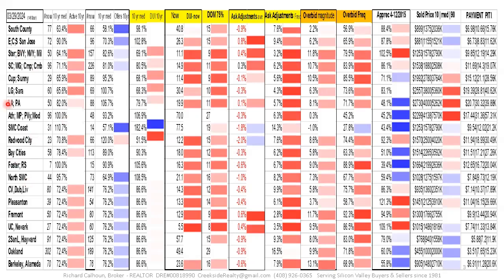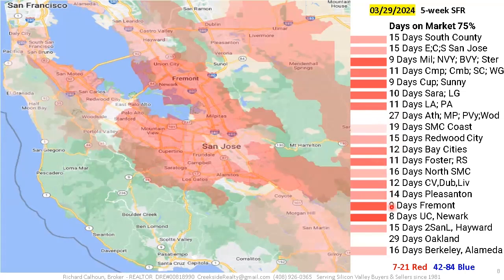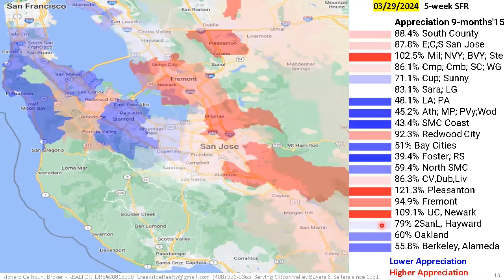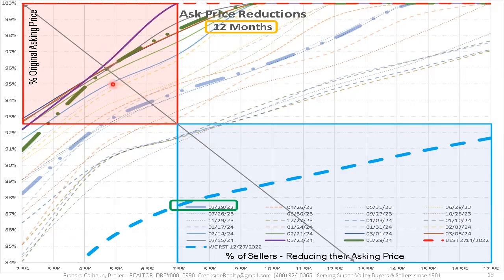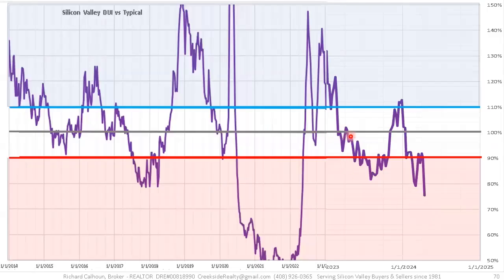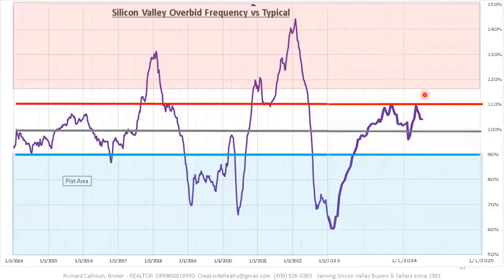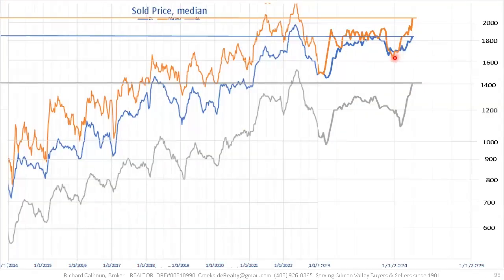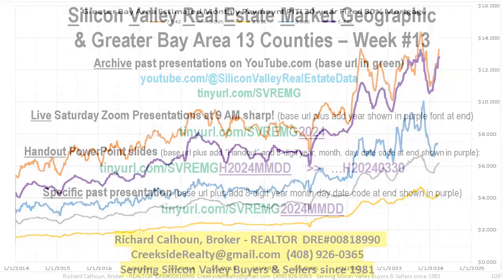Silicon Valley & Greater Bay Area Real Estate Market Geographical & Graphical Data 2024-03-30 wk #13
Good time to buy, sell, or hold Silicon Valley real estate? Weekly local data analysis of the real estate market in Silicon Valley using 20 micro-markets and the Greater Bay Area using 5 regions. Providing buyers, sellers, investors, homeowners, consumers, and real estate agents with a better understanding of current market conditions.

00:00 Intro 20 micro-markets 11 key metrics
01:04 1st data map - First heat map (Slide 3-13)
11:56 Silicon Valley - vs 10 year, Offers 25 years, Payments. (Slide 15-17)
14:37 Silicon Valley - Sellers' Price Reductions distributions. (Slides 18-40)
16:07 Silicon Valley - Buyers Overbidding distributions. (Slides 41-63)
17:23 Silicon Valley - Past 5 years compared to 10-year. (Slides 64-82)
25:57 Santa Clara, San Mateo, & Alameda Counties past 10 years. (Slides 83-94)
30:06 Santa Clara, San Mateo, & Alameda County current tabular data. (Slide 95)
30:43 Northern California 13 counties - tabular data - (Slide 97)
30:59 Greater Bay Area 5 regions – Past 10 years. (Slides 98-108)
34:35 How to Participate live | Historical presentations | URLs. (Slide 109)

Who's your real estate broker?

This presentation is a weekly recap through midnight Thursday 3/28/2024 and starts with a geographical (zip code based) presentation of current micro-market conditions in Silicon Valley (San Clara, San Mateo, & Alameda Counties). Then a graphical presentation that facilitates observing seasonal trends over the past ten years. Then concludes with the graphical presentation of five regions comprising 13 Counties that make up the Greater Bay Area. The 13 Counties and five regions are:

1) Silicon Valley - Santa Clara, San Mateo, & Alameda
2) SF Marin - San Francisco & Marin
3) North Bay - Sonoma, Napa, Solano, & Contra Costa
4) Central Valley - San Joaquin & Sacramento
5) Central Coast - Santa Cruz & Monterey

To join the live Zoom presentation Saturday mornings 9 AM using

If above link fails for any reason, you can use any one of these two additional methods:

us04web.zoom.us/j/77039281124... (all one word no spaces)
3) zoom account using Meeting ID: 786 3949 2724 password 2jdw2f

To obtain a pdf of the key 63+/- slides used:

Simply change the 8-digit date code (YYYYMMDD) at the end of this URL to reflect the correct YYYYMMDD to obtain historical/future handout.

This weekly information could be very helpful to you in what is likely your greatest financial decision.

Reach out with any suggestions, questions, and/or requests.
Join the zoom presentations held Saturday mornings at 9 AM.

active as an agent  with 40+ years of local Silicon Valley experience helping buyers or sellers with their real estate needs hosts an interactive Zoom discussion every Saturday at 9 AM.

Agents, consumers, and/or the general public are all welcome. Ask questions related to the presentation or the real estate market in general. All presentations are recorded and then posted to this YouTube channel access

Areas covered Real Estate Silicon Valley Santa Clara County San Mateo County Alameda Alum Rock Berryessa Blossom Valley Burbank Cambrian Cambrian Park Campbell Cupertino East Foothills Evergreen Valley Gilroy Lexington Hills Los Altos Los Altos Hills Los Gatos Los Gatos Mountains Milpitas Monte Sereno Morgan Hill Mountain View Palo Alto Rose Garden San Jose San Martin Santa Clara Santa Teresa Saratoga Stanford Sunnyvale Willow Glen Daly City San Mateo Redwood City Menlo Park Foster City Redwood Shores Burlingame San Carlos East Palo Alto Belmont Millbrae North Fair Oaks Half Moon Bay Hillsborough Atherton El Granada Woodside Portola Valley Brisbane Emerald Lake Hills Broadmoor Highlands-Baywood Park West Menlo Park Fremont Pleasanton Livermore Dublin Castro Valley Newark Union City North Bay Greater Bay Area San Joaquin Sacramento Monterey Santa Cruz San Francisco Marin Napa Sonoma Solano Contra Costa Frequency of Overbidding Magnitude of Overbidding Inventory Offers Closings Days of Unsold Inventory Median Days on Market Average Days on Market 10 percentile Sales Price Median Sales Price 90 percentile Sales Price Seller's Market Buyer's Market Price reductions REALTOR of the Year Santa Clara County Association of REALTORS Richard Calhoun Creekside Realty Richard Calhoun Creekside Realty REALTOR Agent Real Estate Broker  MLSlistings Redfin Zillow Homes for Sale Real estate for sale Buy a house selling my home.